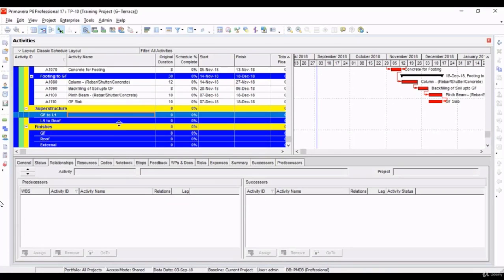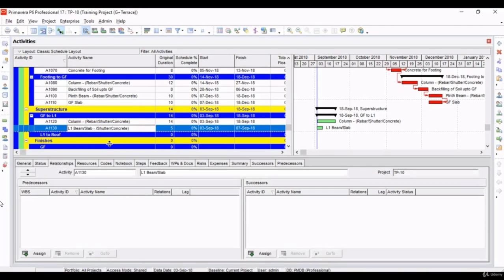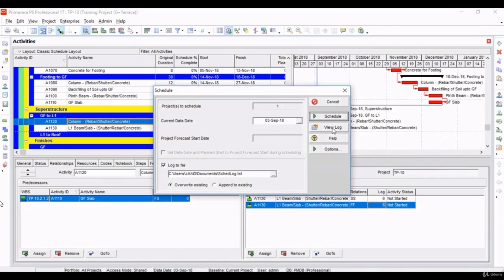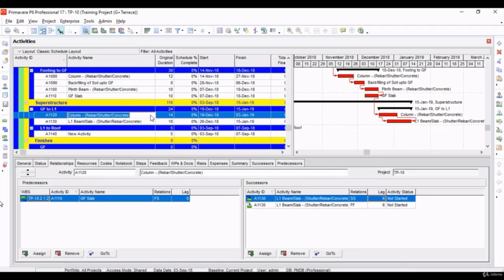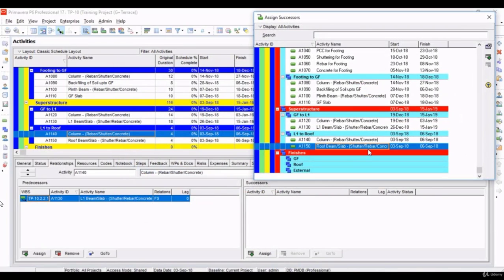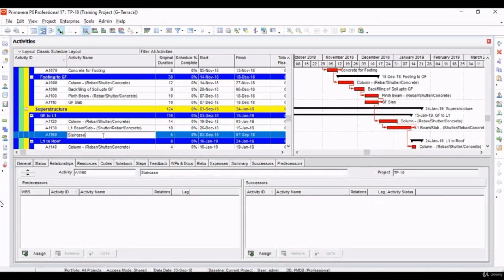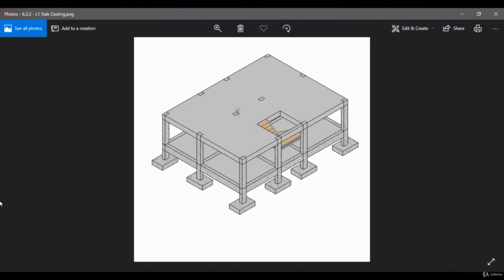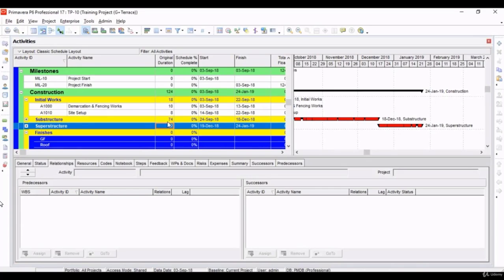Lecture 7 Primavera P6 For Engineers